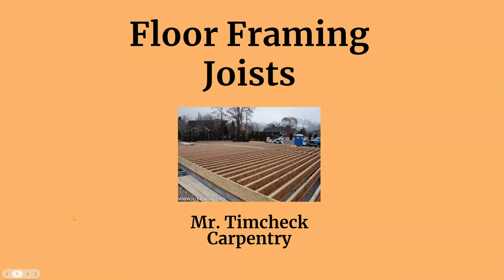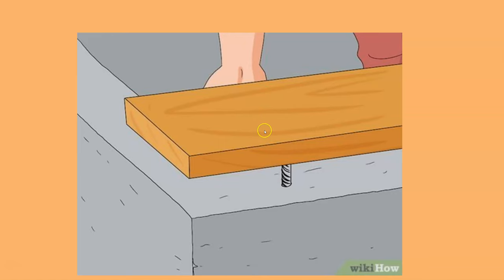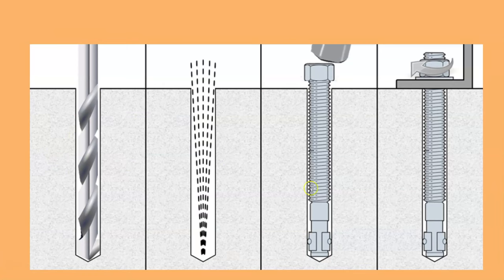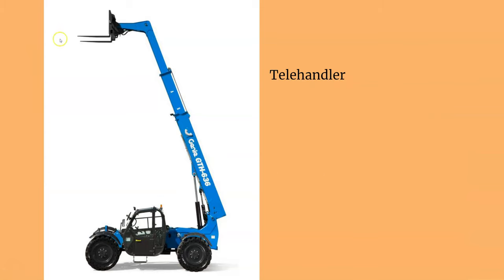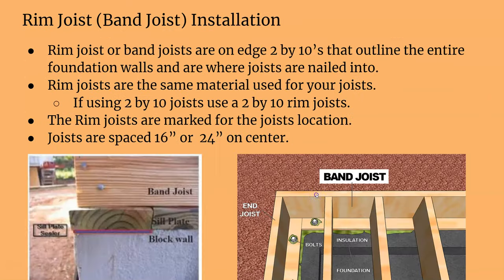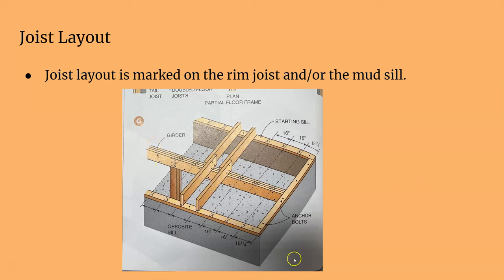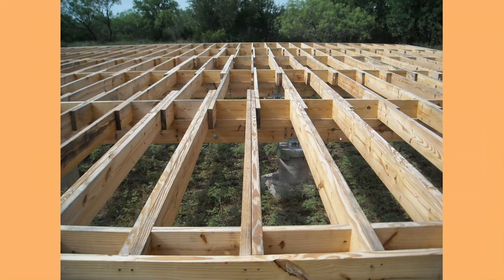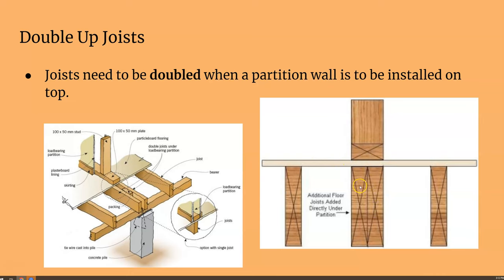Joist Lesson Lecture